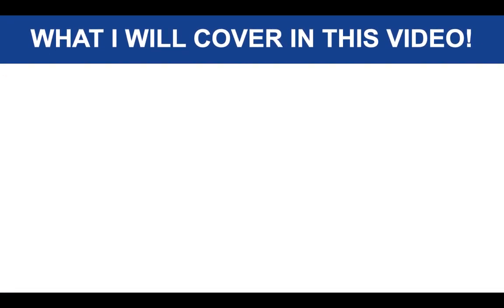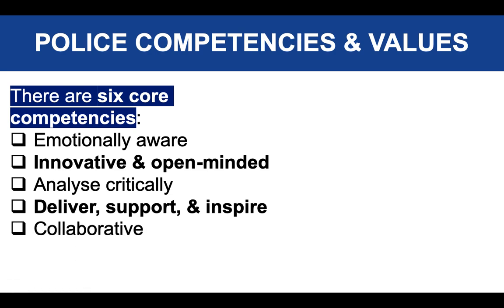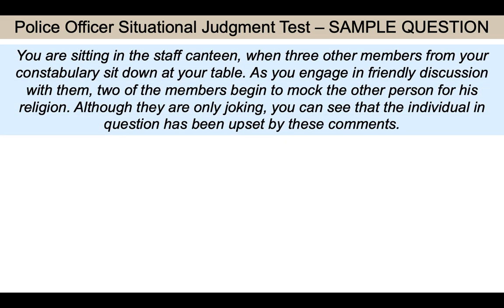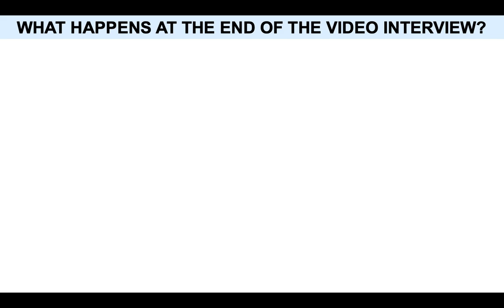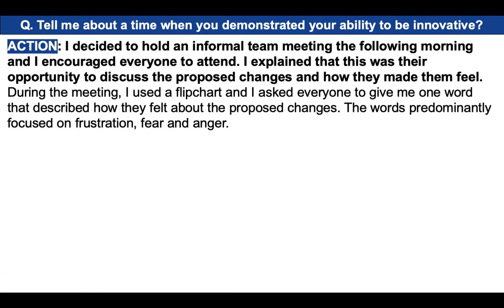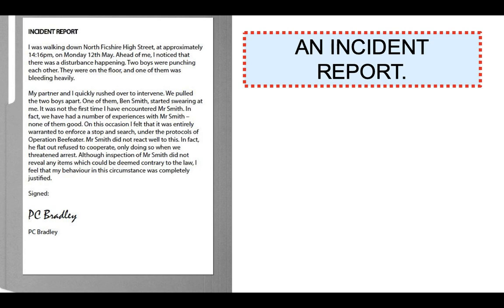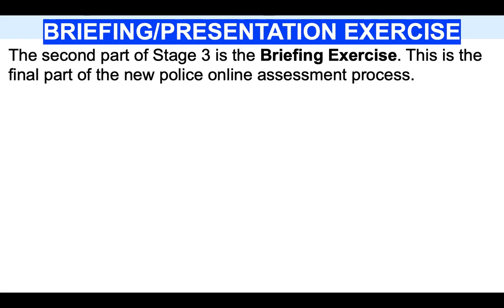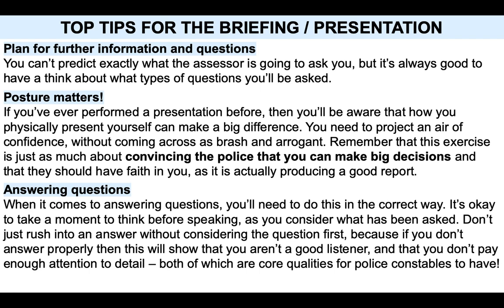Police Officer Online Assessment Process 2020 (Essential Tips and Advice!)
Richard McMunn guides you through the new UK Police Officer Online Assessment Process for 2020, including tips and essential advice on how to PASS the selection process and realise your dream of becoming a UK police officer.

In this video, Richard covers the following 5 aspects:
1. The new Police Officer assessment process and what is involved.
2. The timeline for completing the Police Officer Online Assessment process.
3. How you can prepare for the new police officer assessment process.
4. Frequently Asked Questions about the new Police Officer Assessment process.
5. Sample test, exercise and interview questions to help you SUCCEED!

THE UK POLICE OFFICER SELECTION PROCESS
STEP 1 - Register Interest with a Police Force
STEP 2 - Submit Police Officer Application Form and Undertake Eligibility Checks
STEP 3 - Police Online Assessment Process Stage 1:
Situational Judgement Test
STEP 4 - Police Online Assessment Process Stage 2:
Video Interview (competency-based)
STEP 4 - Police Online Assessment Process Stage 3:
Written Exercise
Briefing/Presentation Exercise
STEP 5 - Force Interview (Final Interview)
STEP 6 - Job Fitness Test, Biometric Vetting, & Drugs Testing

POLICE OFFICER COMPETENCIES AND VALUES
What competencies are assessed during the UK police officer online assessment process?
Six core competencies:
- Emotionally aware
- Innovative & open-minded
- Analyse critically
- Deliver, support, & inspire
- Collaborative
- Take ownership

Four core values:
- Transparency
- Integrity
- Public service
- Impartiality